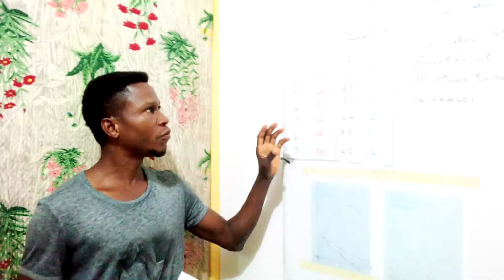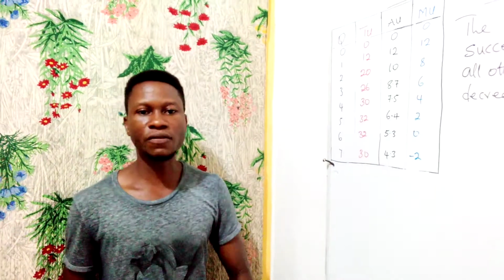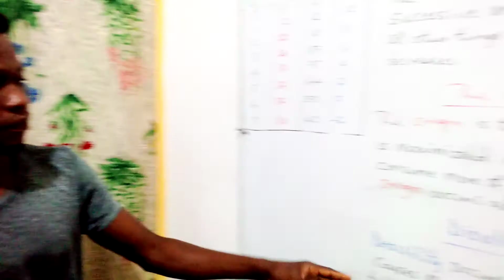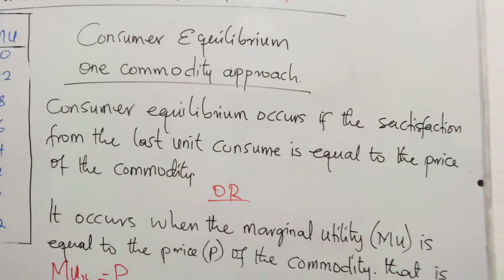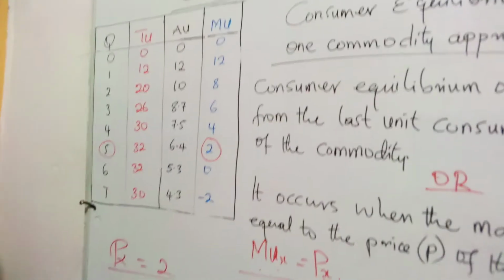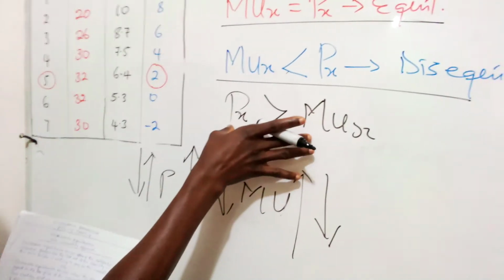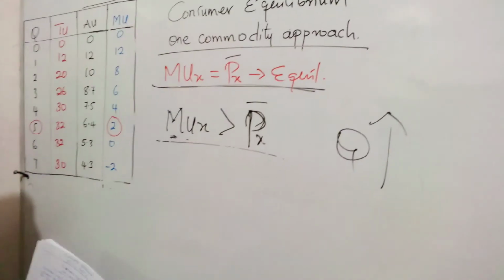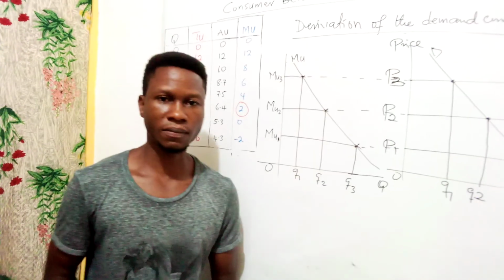ECONOMICS. Consumer Behaviour (UTILITY PART 5)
Consumer Equilibrium
One commodity approach.